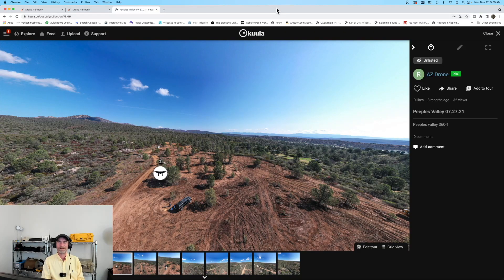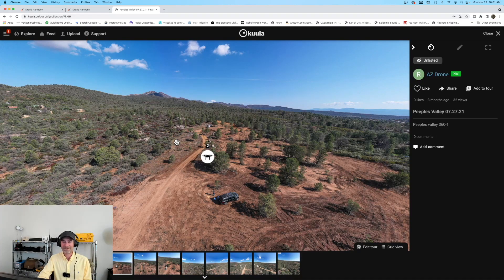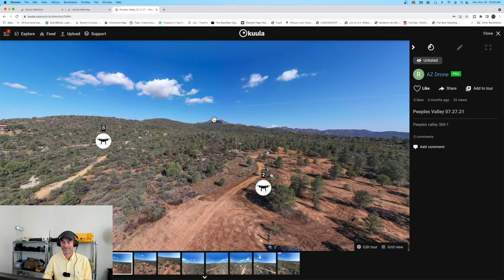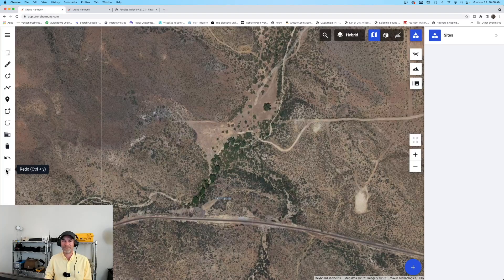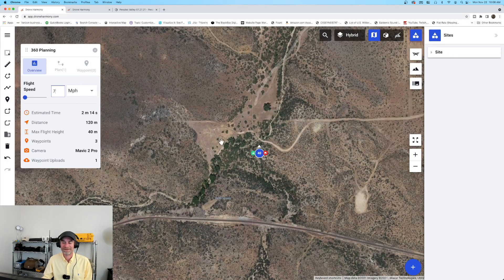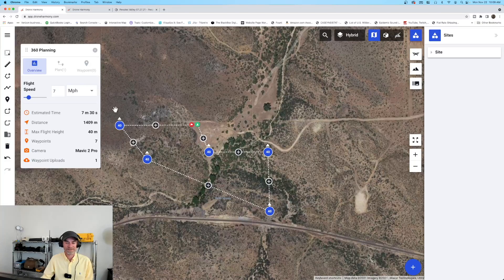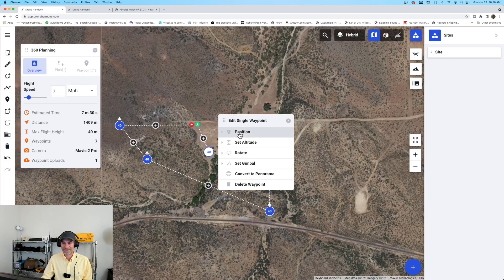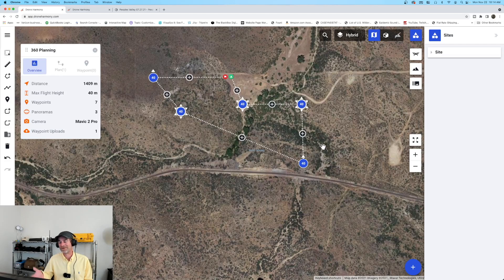Drone Harmony Has Added 360 Waypoint Drone Mission Support? YES!